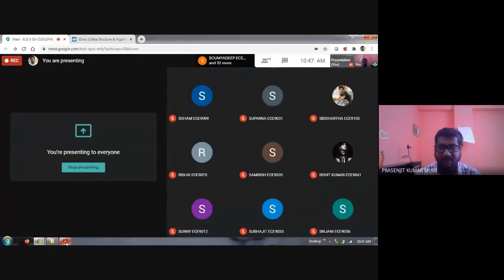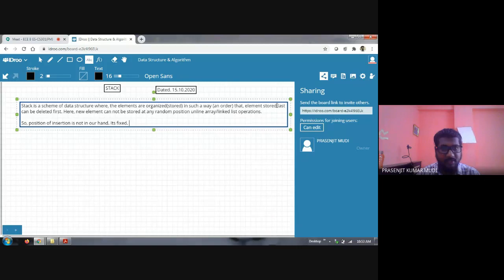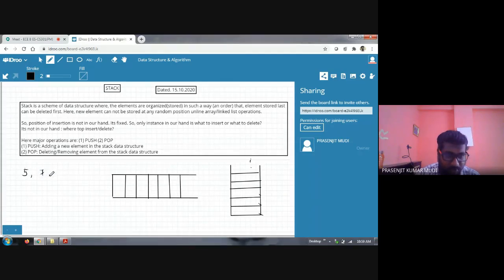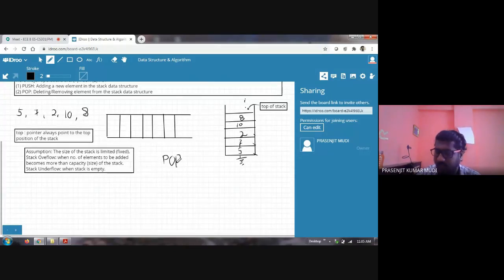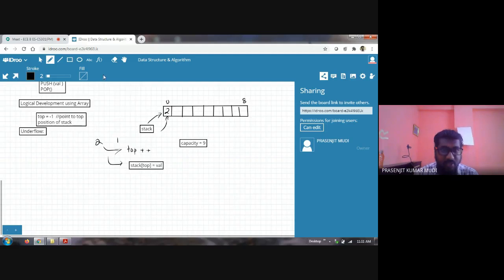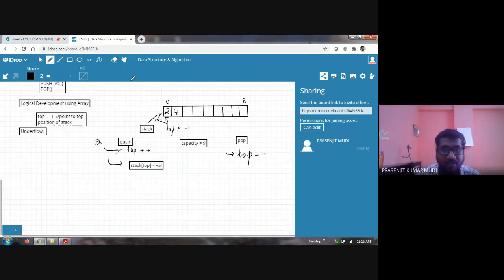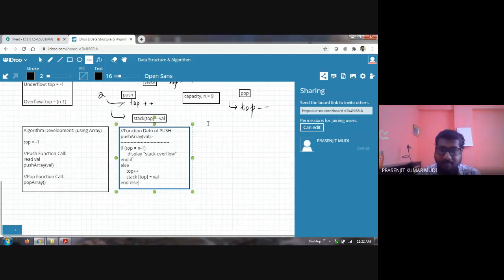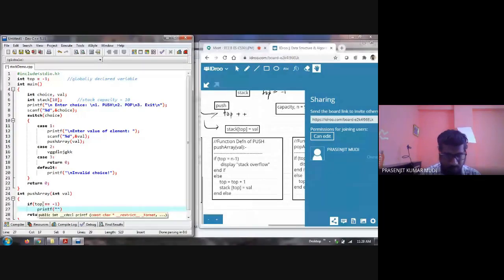Lecture 16 Stack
Topics covered: Stack Operations- PUSH and POP: Logic and Algorithm Development. Program Implementation using Array.